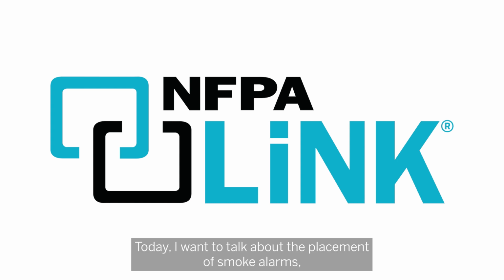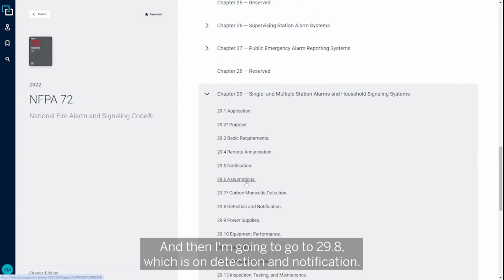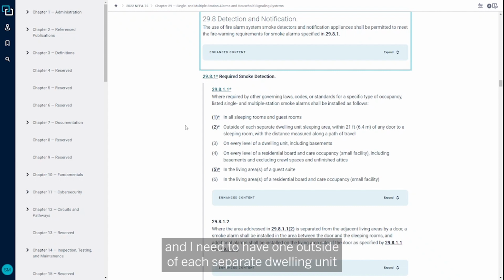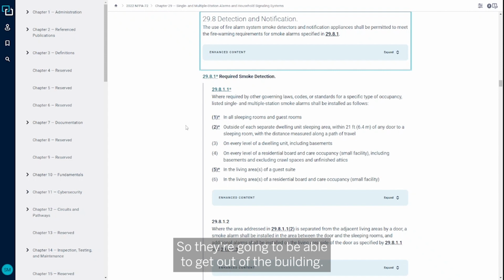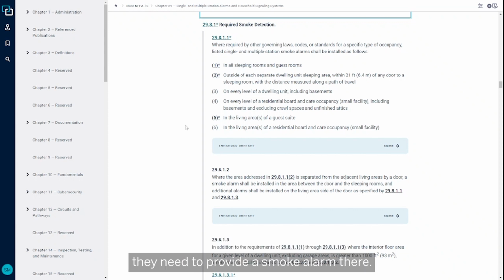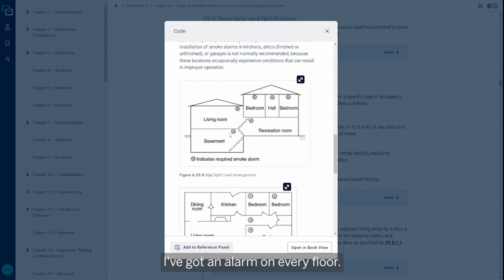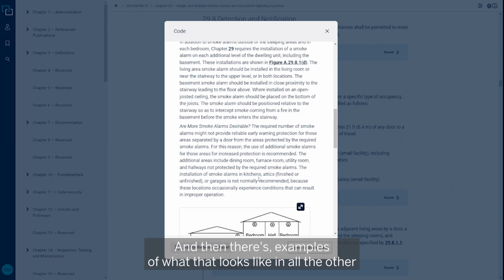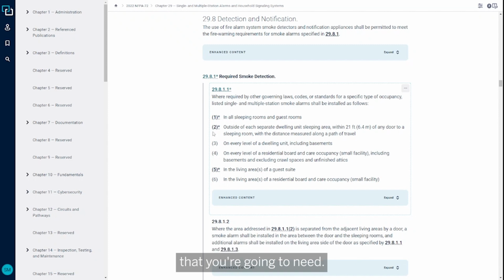Smoke Alarm Placement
This video dives into the placement of smoke alarms, following the guidelines of the 2022 edition of NFPA 72®, National Fire Alarm and Signaling Code®.

Join us as we focus on single- and multiple-station alarms, typically found in homes and apartments. NFPA LiNK helps you break down requirements to ensure smoke alarms are placed properly to detect smoke and alert the occupants in the event of a fire. With NFPA LiNK, you will explore seamless navigation of essential topics, across key requirements in NFPA 72.
Help avoid costly and unnecessary risks with these valuable insights. Stay informed and stay safe with NFPA